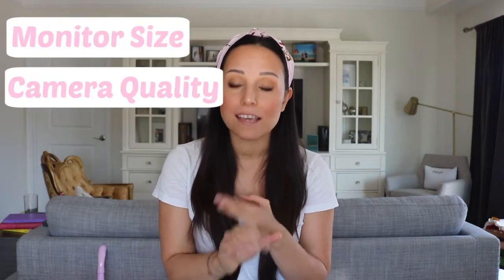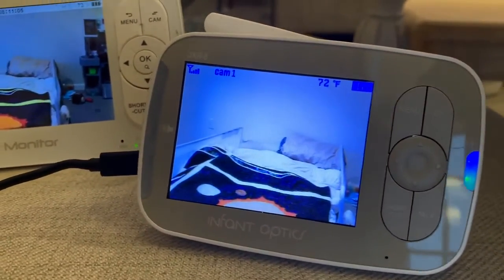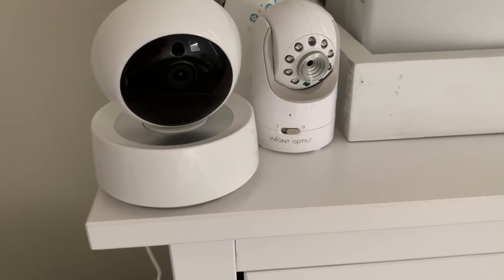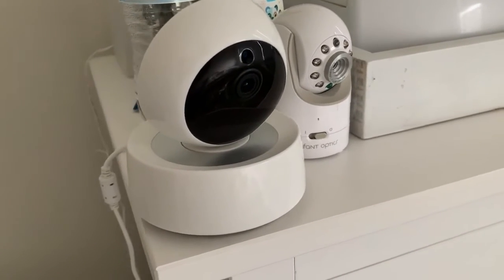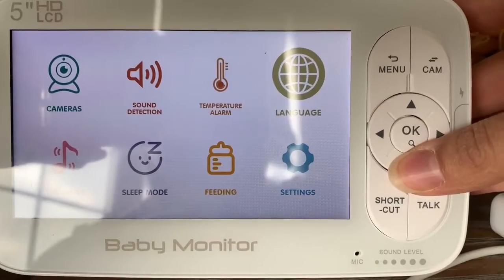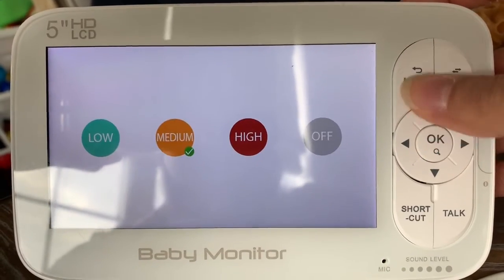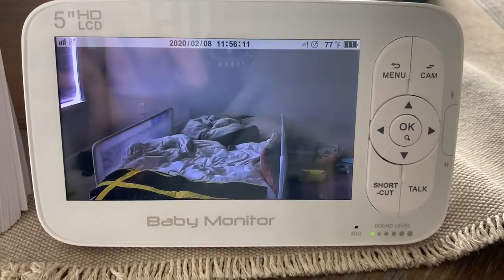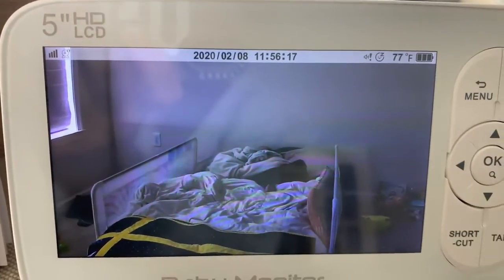BUNDLEBLISS BABY MONITOR VS INFANT OPTICS DXR 8 BUNDLEBLISS REVIEW! ad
See how Bundlebliss Baby Monitor compares to Infant Optics.